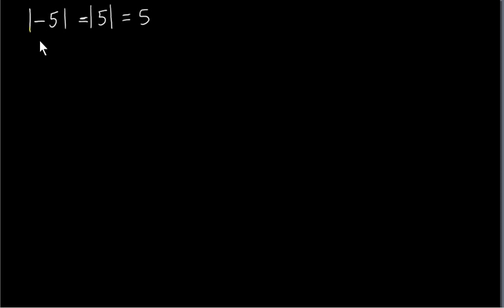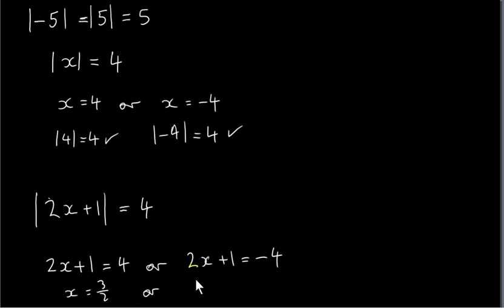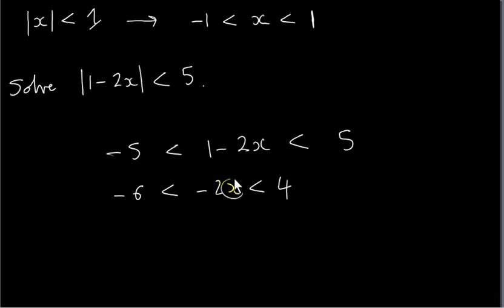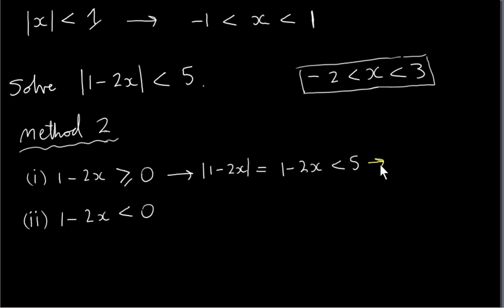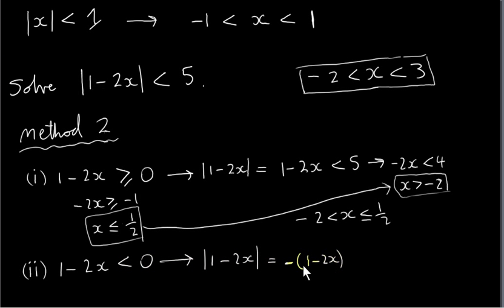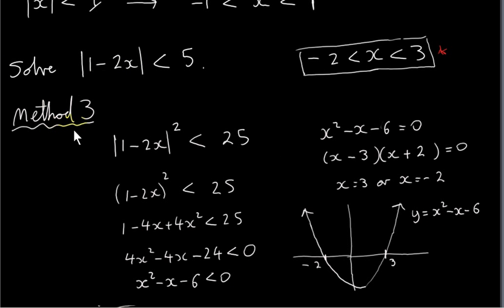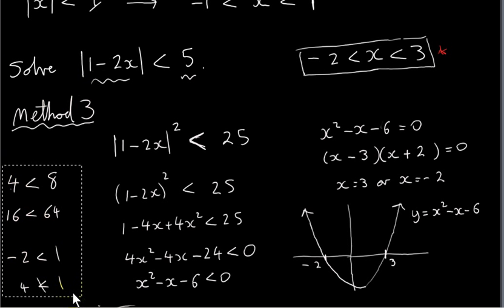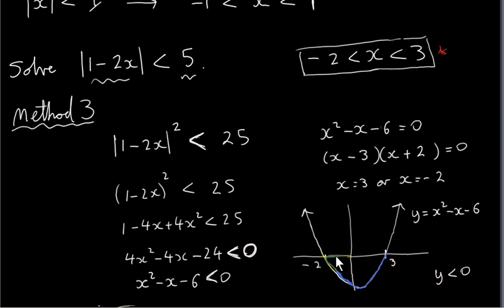Modulus and Modulus Inequalities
The modulus of a number is the distance of the number to 0. The modulus is always positive.
|3|=3
|-3| = -(-3)=3